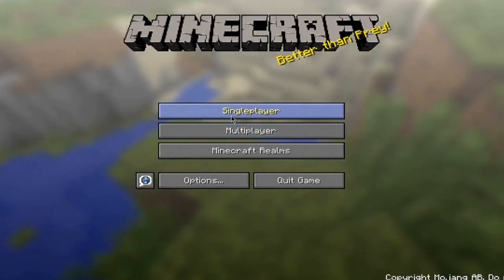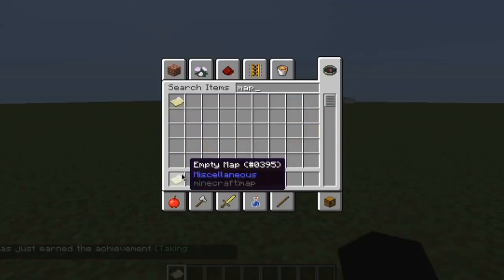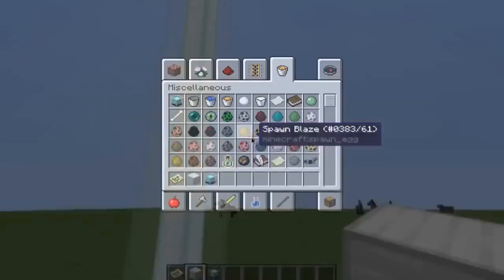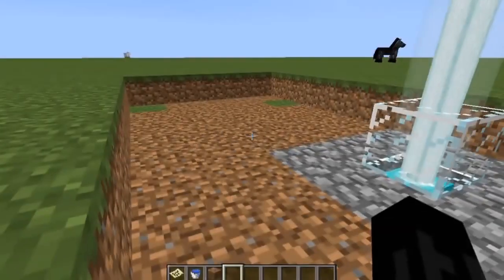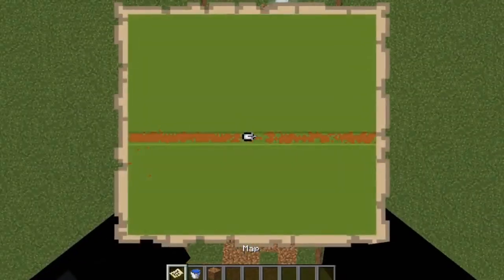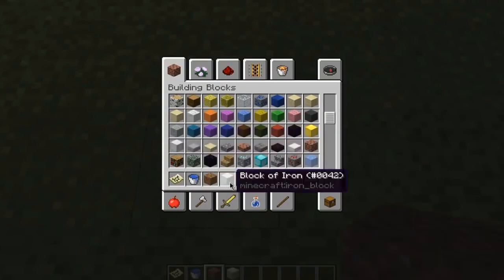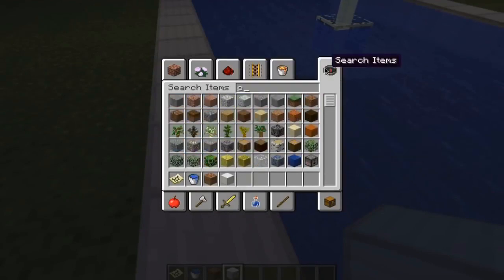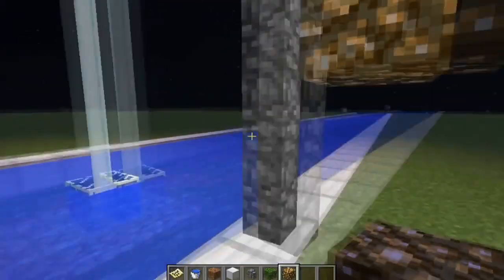Minecraft - Let's Build A City - Part 1